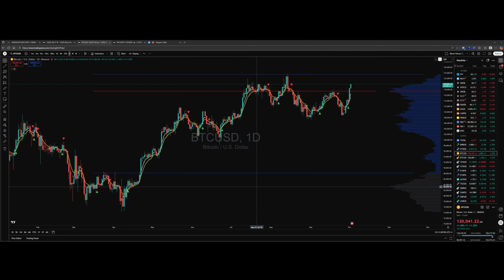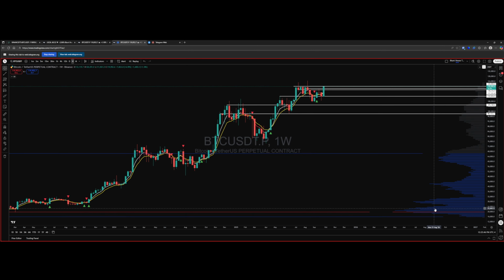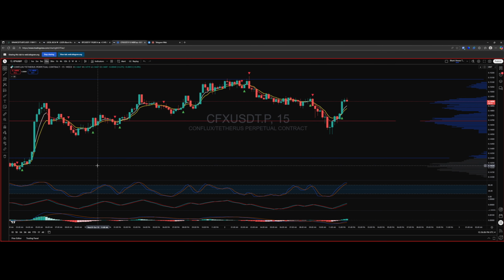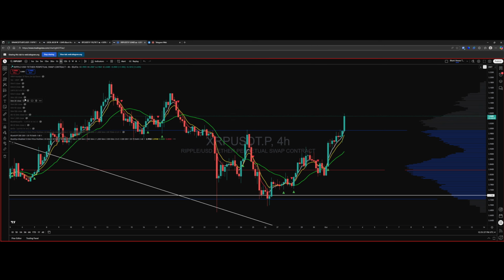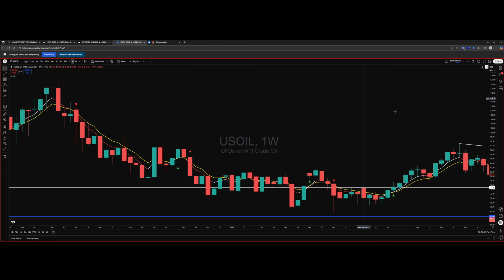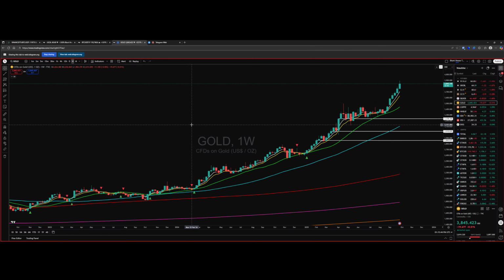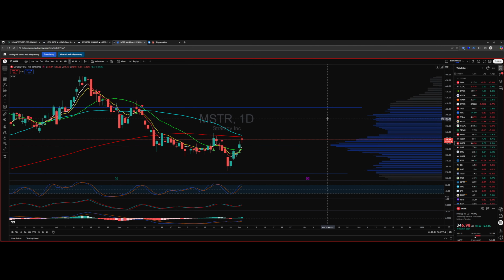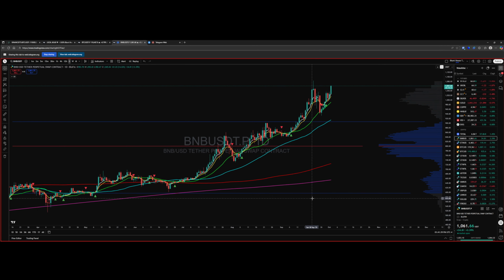FEG BYDFi Bring you Chart the Markets with Blunt House TA Oct 2 2025 Keep those rules close by!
Obey the rules and Chart the Markets!